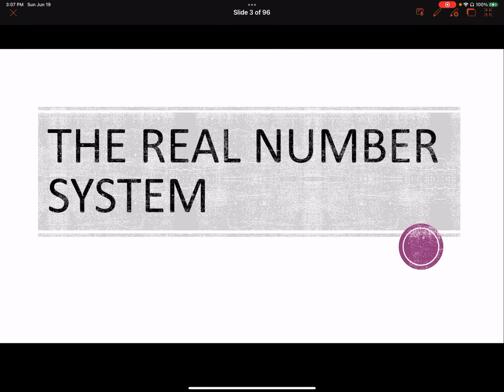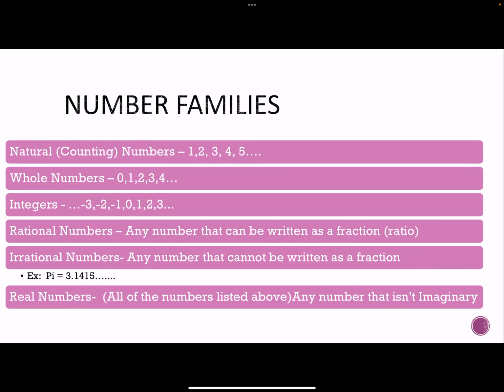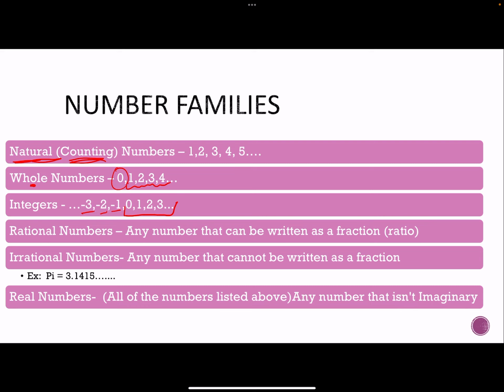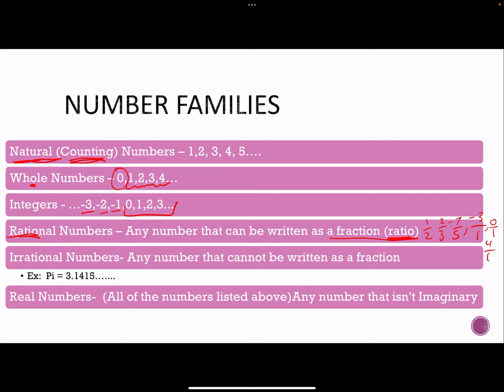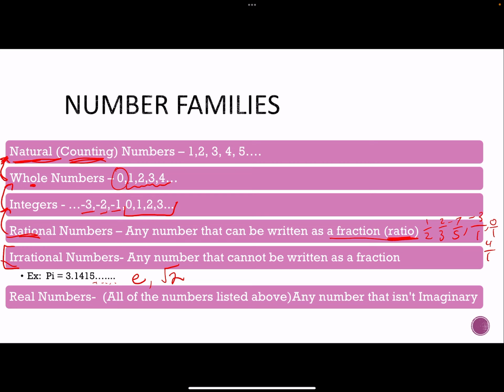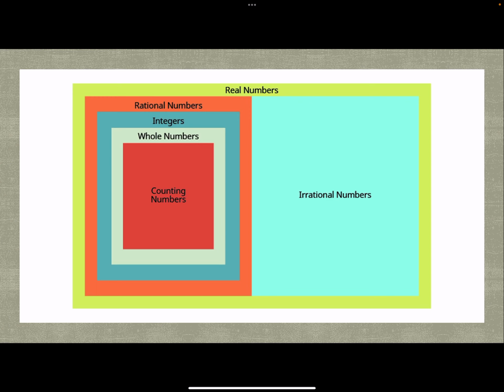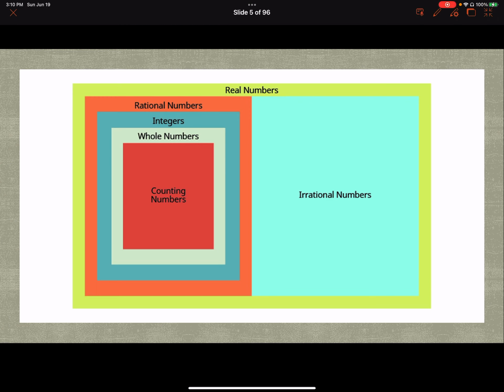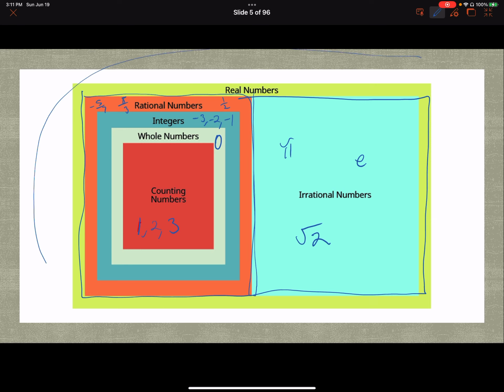The Real Number System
aleks, topic, math 0930, objective, math skills for college, college math, prerequisite